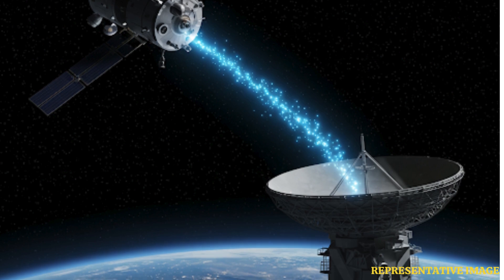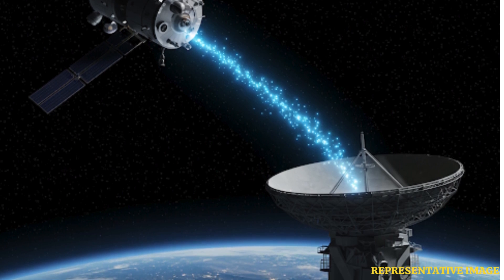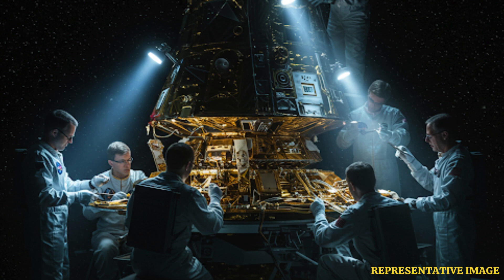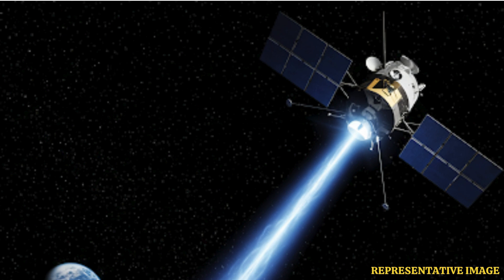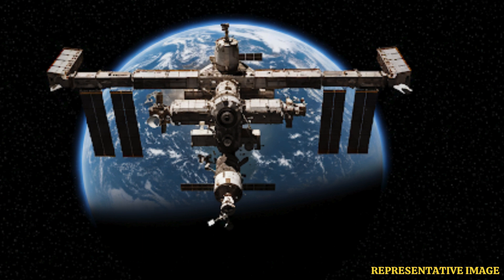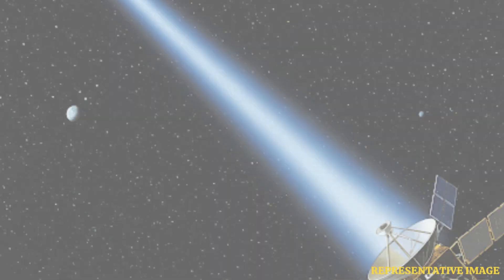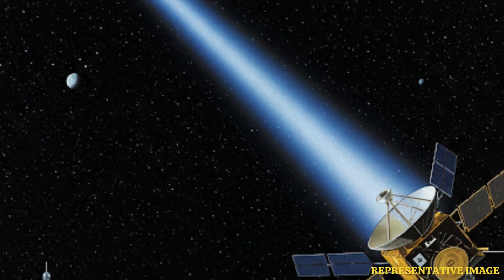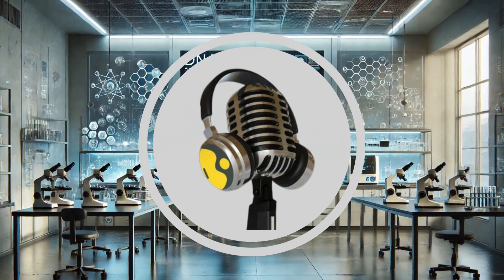NASA Achieves "Impossible" Fix on 21-Year-Old Voyager 1 Fault | WION Podcast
In an astonishing feat of engineering, NASA has successfully resolved a 21-year-old technical fault aboard the distant Voyager 1 spacecraft. Experts believed this particular issue was beyond repair due to the spacecraft's age and distance. The remote fix highlights the ingenuity and dedication of the NASA team. This remarkable achievement ensures Voyager 1 can continue its vital mission of exploring interstellar space. The longevity of the Voyager program continues to inspire awe and expand our understanding of the cosmos. This unexpected repair provides valuable lessons for future deep-space missions.